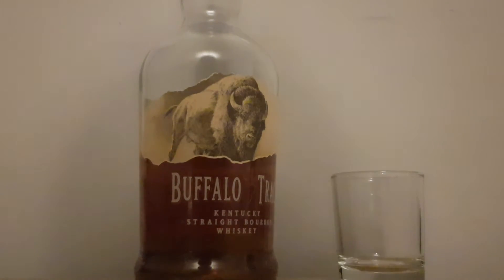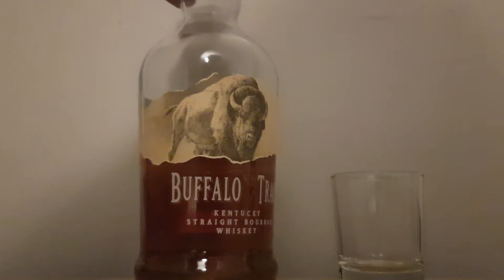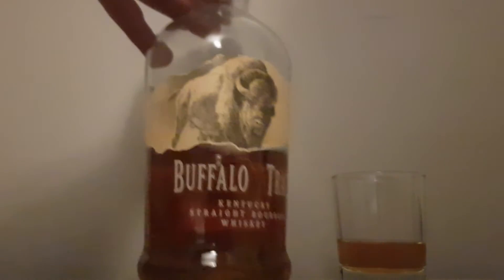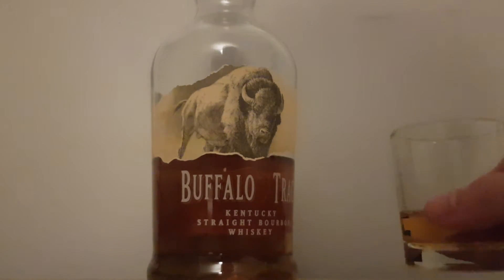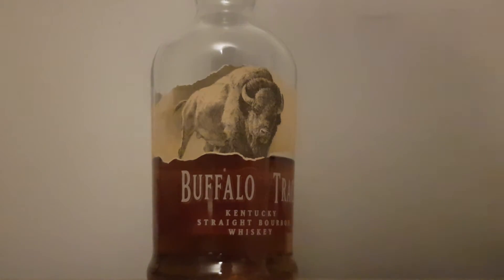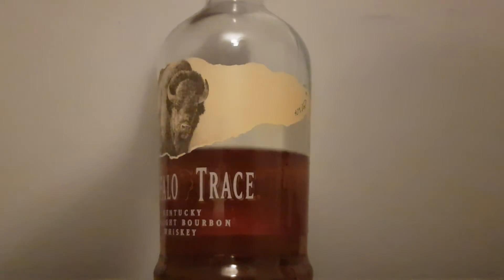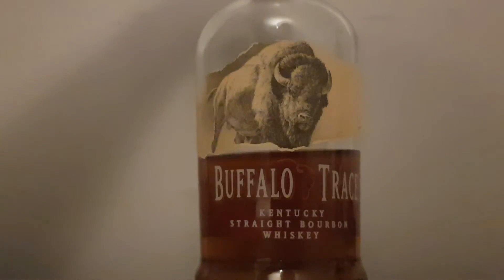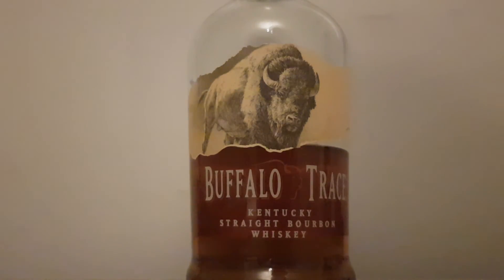Whisk(e)y Wednesday - Buffalo Trace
A 5 minute review of Buffalo Trace, an inexpensive whiskey that's always on my shelf.